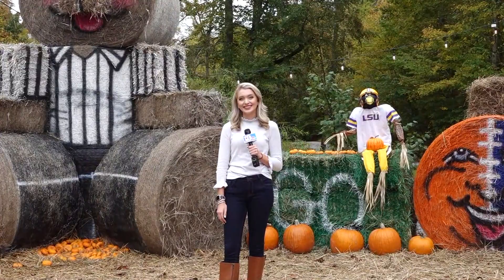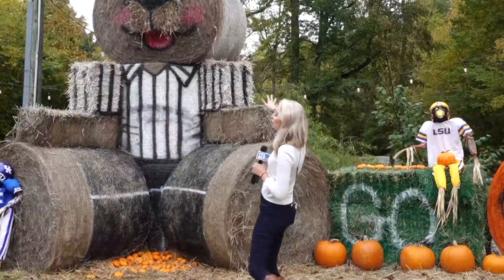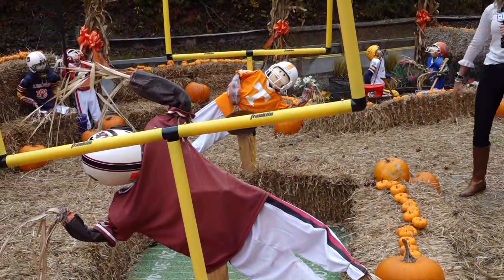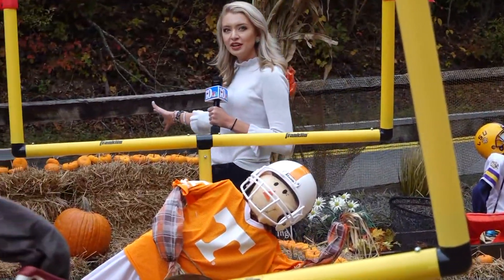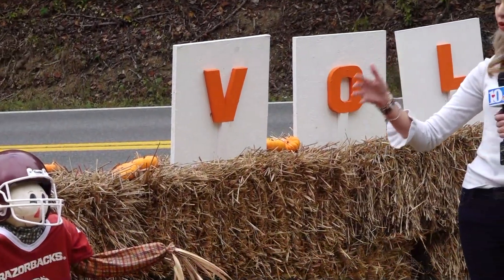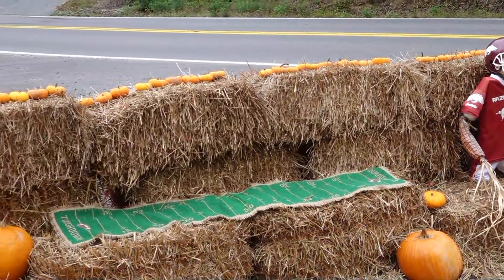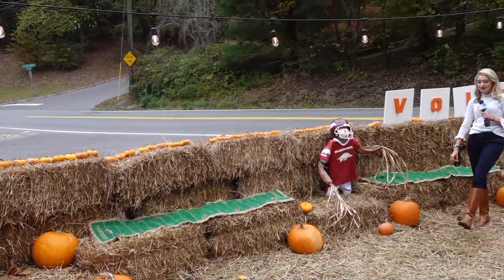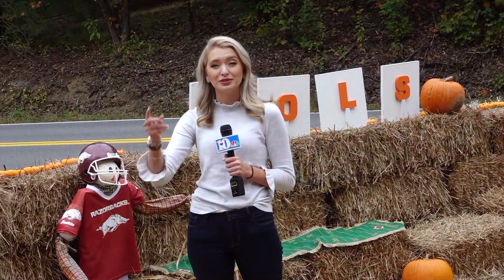10About Town: Fall hay bale display celebrates football time in Tennessee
How creative is this?! You can find the fall display at Oak Haven Resort and Spa in Sevierville.